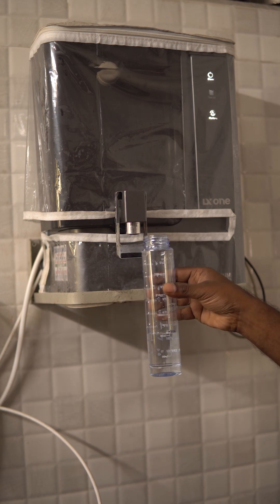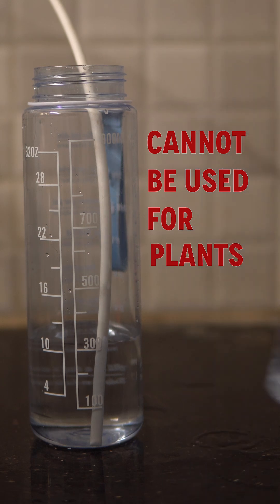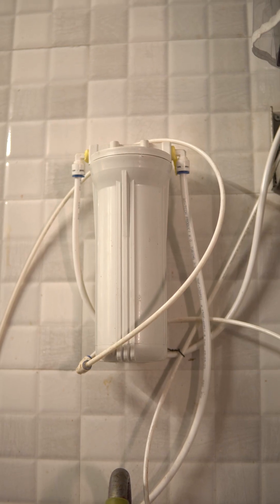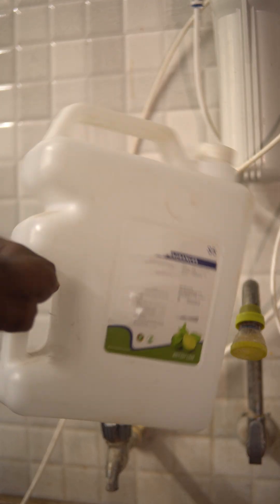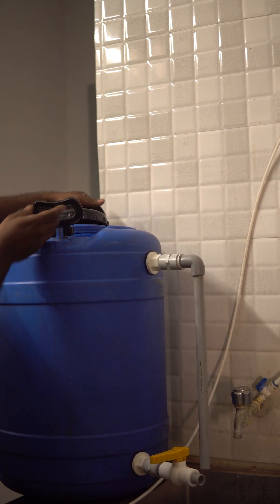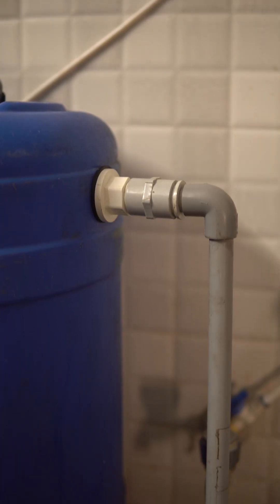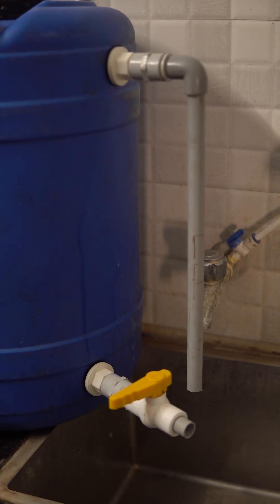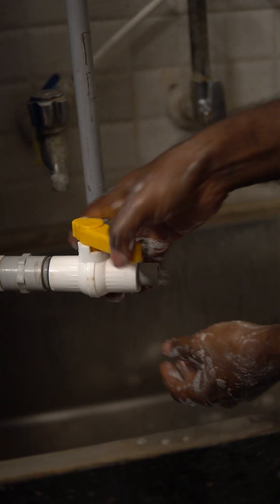This ₹500 Setup Saves 100L Water Daily From Your RO Purifier! 🔥"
💧 Save Water, Save Money with this simple RO Hack! 💧

Did you know your RO water purifier wastes over 60% of the water it uses? Instead of letting it go down the drain, I built a simple system to collect and reuse it!

In this Short, I show you my DIY setup that saves 75-100 liters of water every single day. This "waste" water is perfect for washing dishes, cleaning, mopping floors, flushing toilets, and watering plants (if TDS is low).

My total cost was under ₹500, and with the money saved on water bills, it pays for itself incredibly fast.

Steps Shown:

How the RO drain pipe connects to a storage drum.
The simple valve and overflow system.
How to use the collected water efficiently.

Share this to help others save water! Every drop counts. 🌍